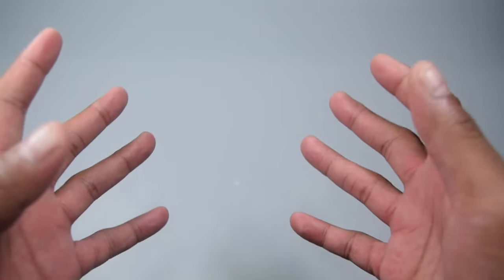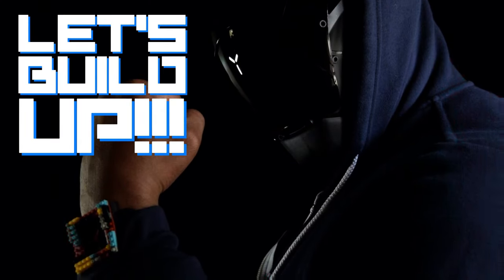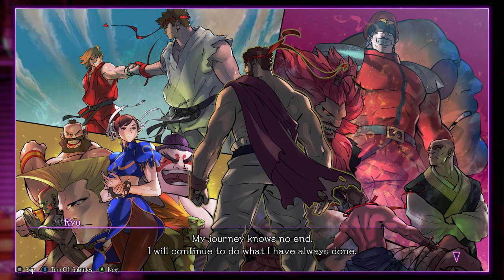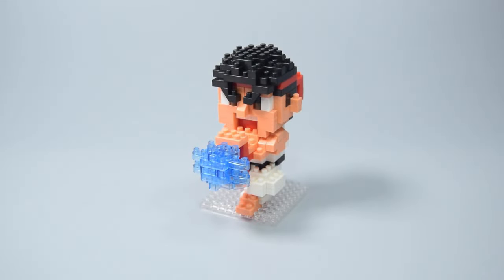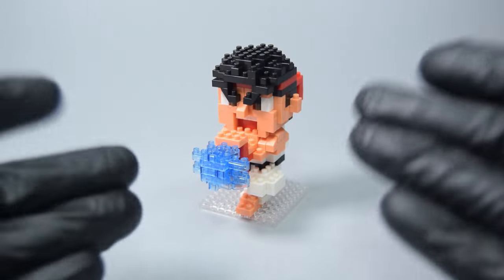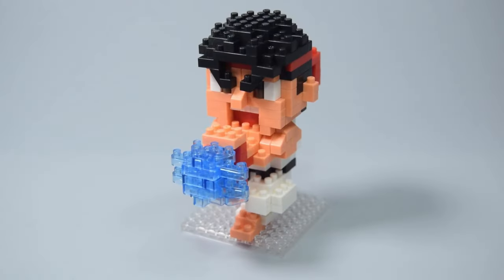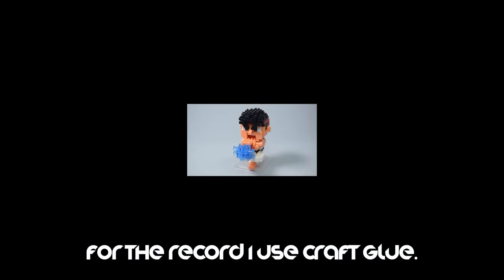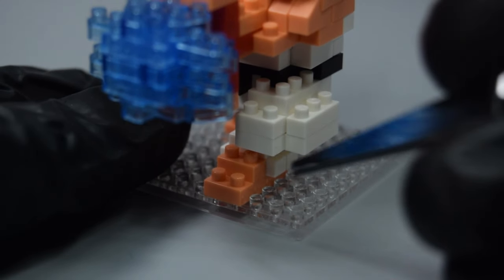nanoblock Ryu (charanano) x Street Fighter 6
Hello, world, hi, it's me again...Jamangbai!

Welcome to another episode of Jamangbai Builds! If you haven't realized it yet, I've been honestly celebrating Capcom's 40th anniversary by building quite a few models from their awesome games. Today I'll be building Ryu from Street Fighter, one of the greatest martial artists in video game history! I'll be playing Street Fighter 6 for this episode, using Ryu in Arcade mode for a handful of rounds.

I've been evaluating the runtimes of my episodes and I'll be working hard to make future episodes shorter moving forward.

Chapters:
Intro: 0:00
Let's Build Up!: 0:48
Gaming wrap-up: 6:48
Review: 7:14
Gallery and Credits: 10:27
Next time on Jamangbai Builds: 11:10